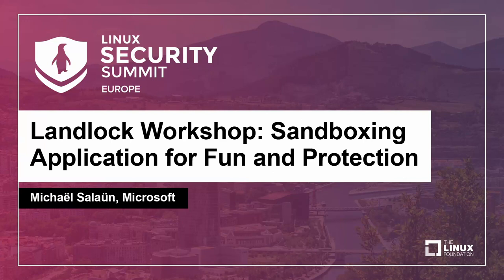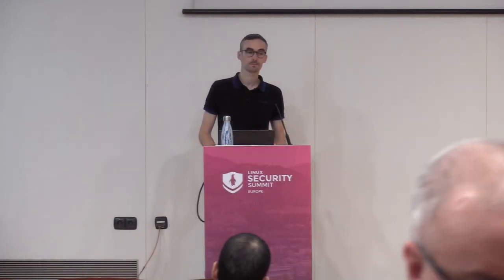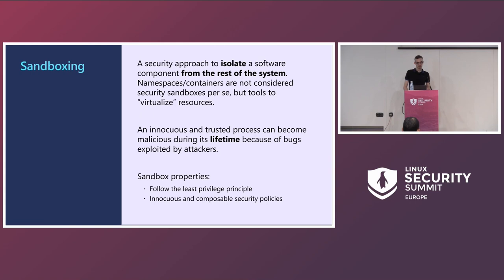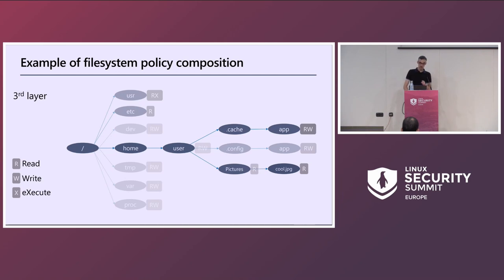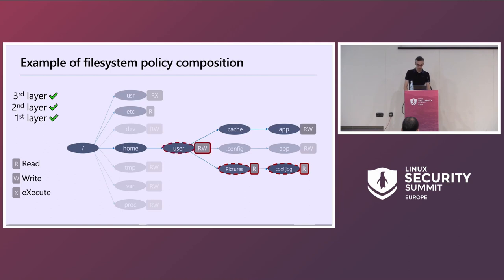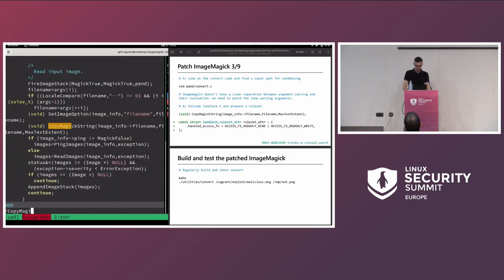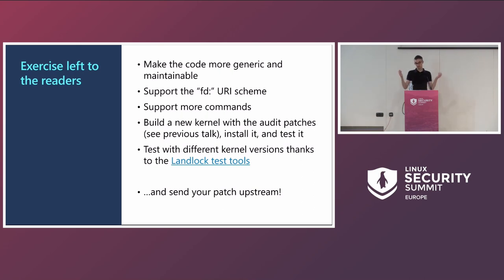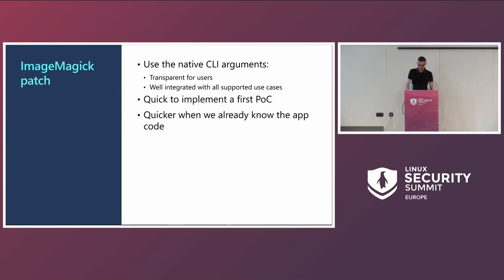Landlock Workshop: Sandboxing Application for Fun and Protection - Mickaël Salaün, Microsoft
The goal of this workshop is to understand how to sandbox an application with Landlock. We'll quickly explain what is Landlock and how it works, which will enable us to use the user space API and restrict a Linux process. We'll then exploit a vulnerable application (real exploit with an old version of ImageMagick), patch it to limit the scope of such an attack, and check how much effective it is.

Skills required for this workshop:
fluent in C
comfortable with Git

Attendees will need a working Linux system and to follow these instructions before the workshop
We cannot help you install or configure the requirements during the workshop.